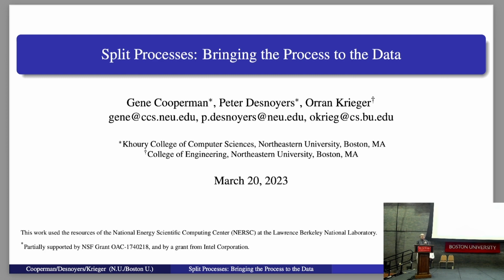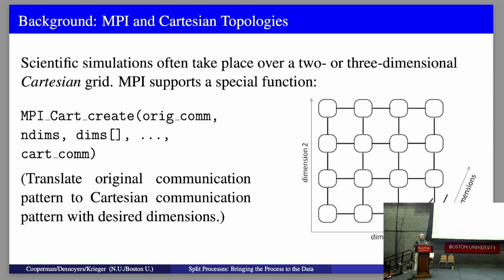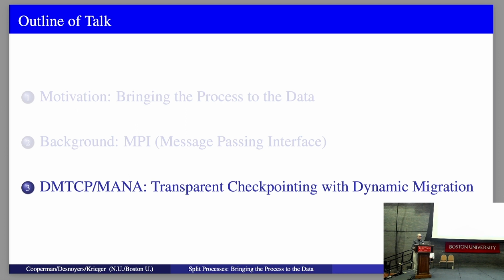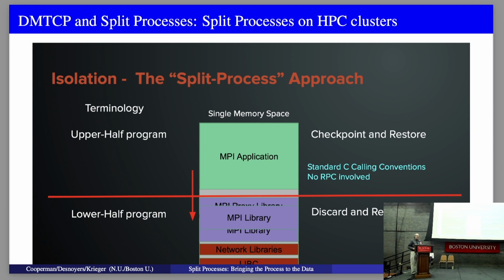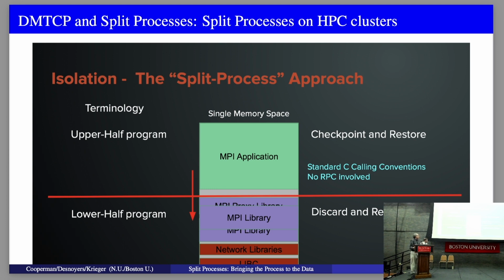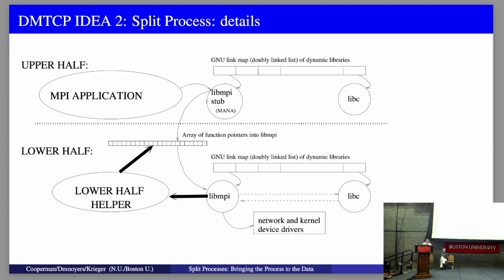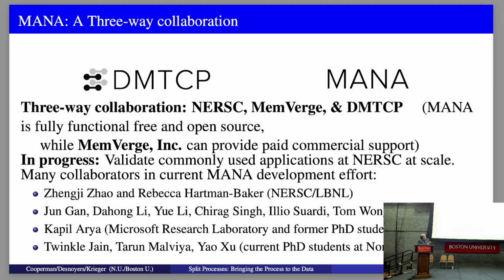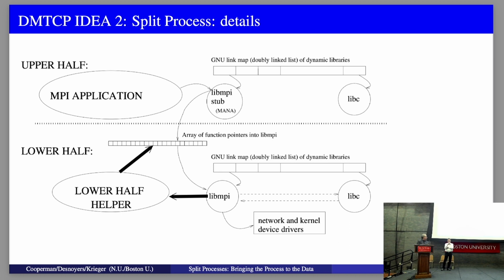Split Processes: Bringing the Process to the Data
Presentation from the 2023 MOC Alliance Annual workshop by Gene Cooperman, Northeastern University.

Abstract:
The recently developed technology of split processes enables transparent checkpointing of processes over arbitrary network APIs, by checkpointing application software while isolating it from the underlying network libraries, in turn allowing process migration by checkpoint/resume.

Our current experiments use this to enable efficient runtime adaption of scientific simulations, where the simulated 2 or 3-dimensional grid must be adapted to the non-grid (e.g. toroid) hardware interconnect.

Future work will apply this technique in container and data analytics environments to migrate processing closer to data.